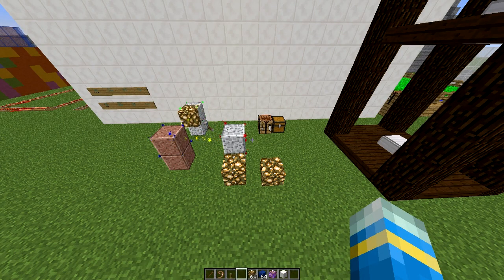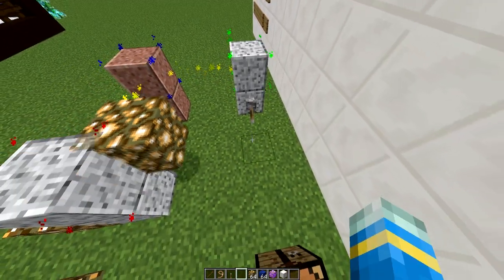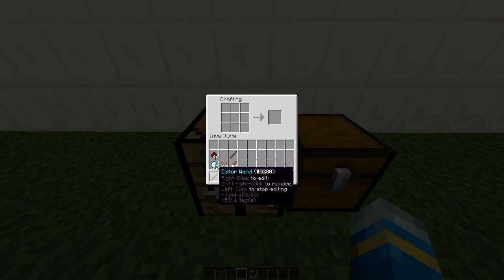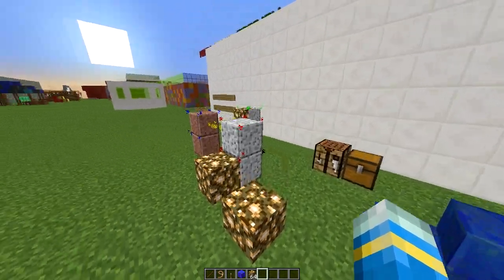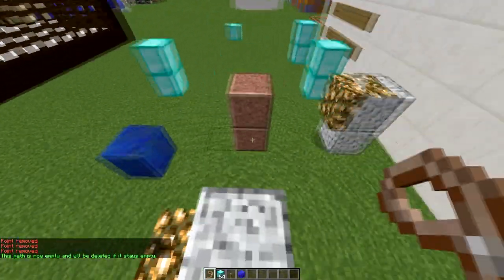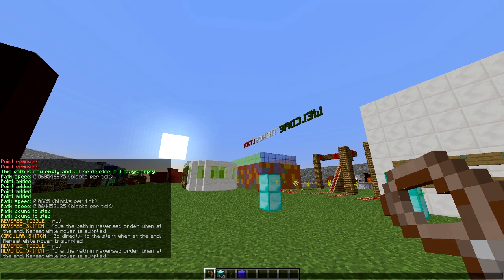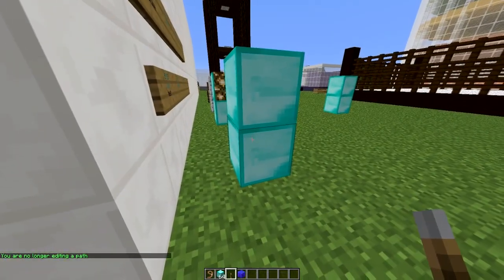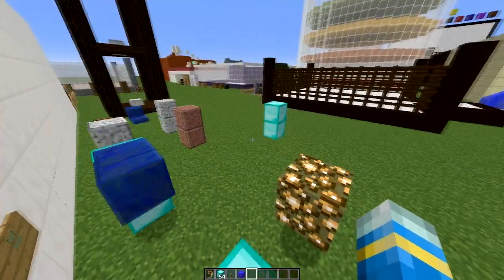Minecraft Plugin Tutorial - Advanced Slabs